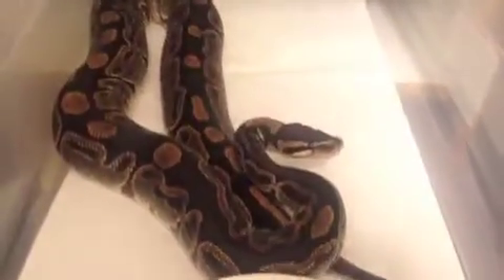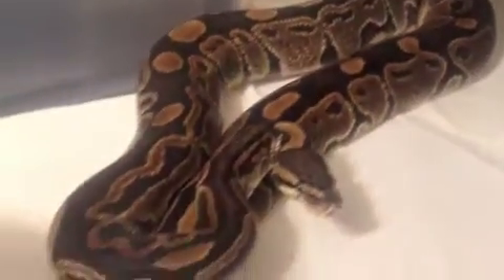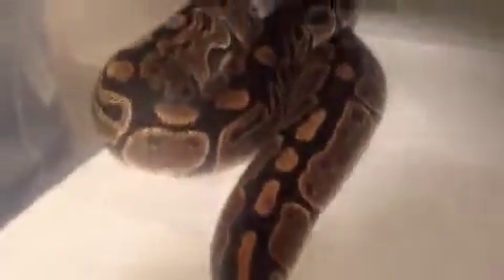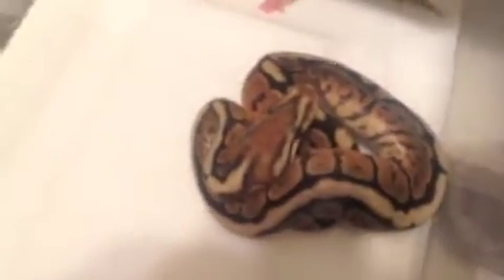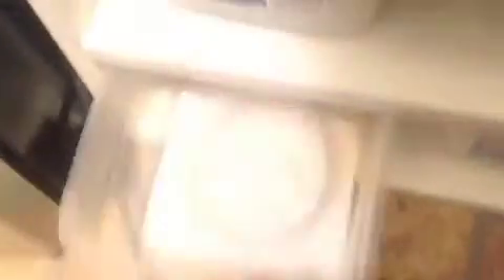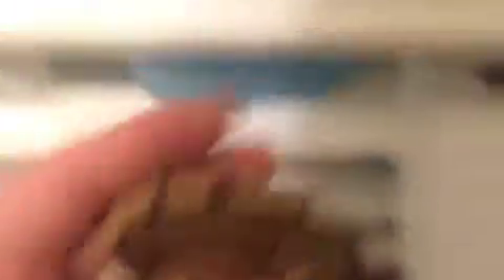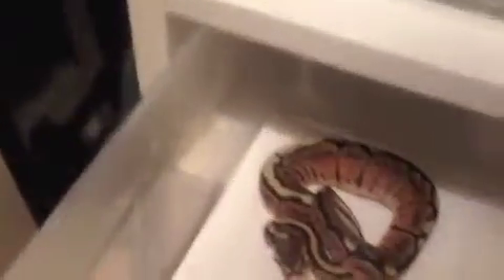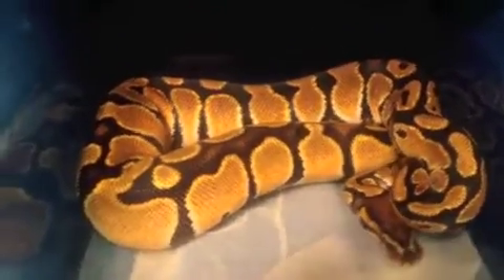Actual Ball Python Dinker Project with babies produced!!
hey everyone just want to get your thoughts on this clutch.
Pairing was blackbee granite male to a dinker het red axanthic female.
Will def be working with this and will be trying to prove whatever it is out.